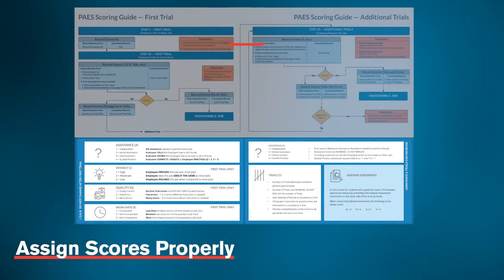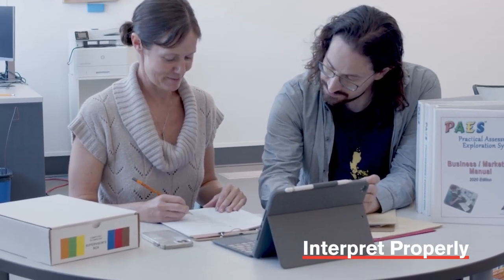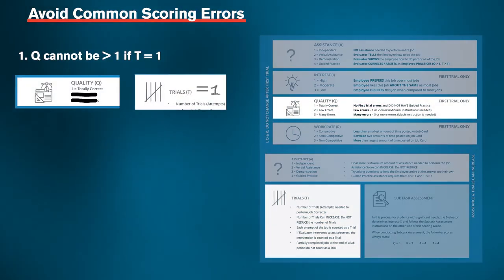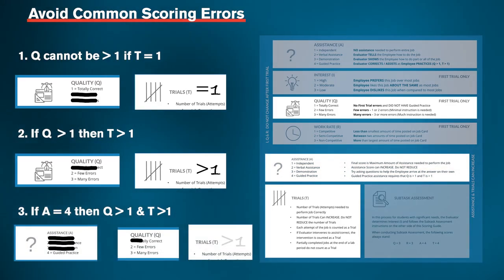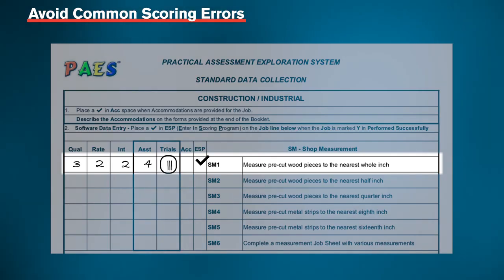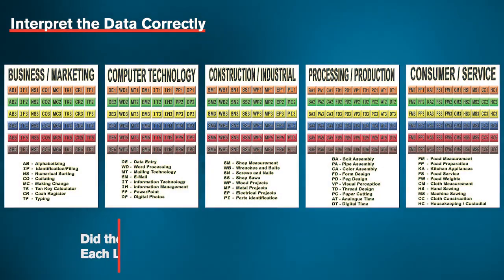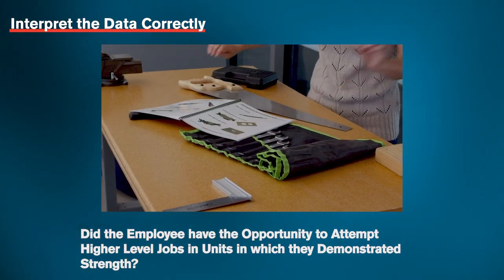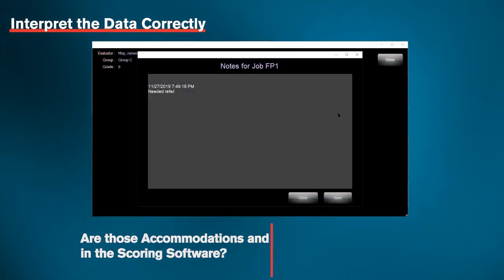PAES Training Series Video 9: Achieving Accurate PAES Assessment Reports